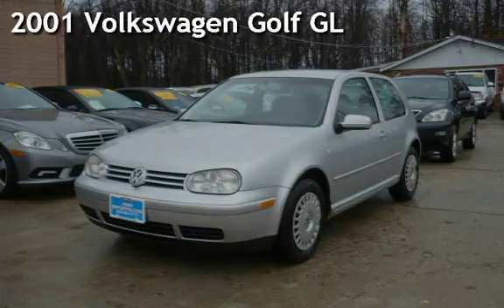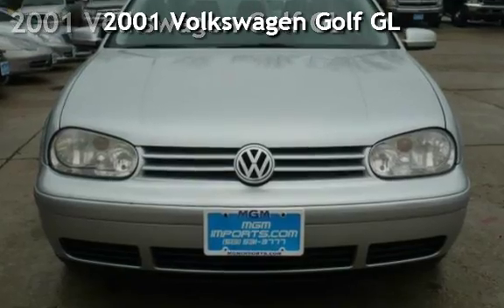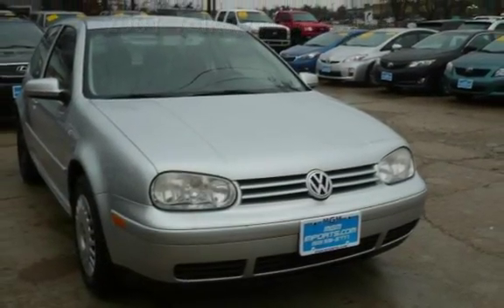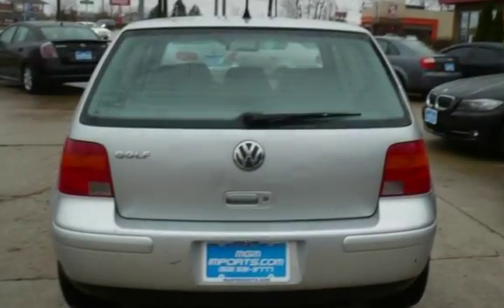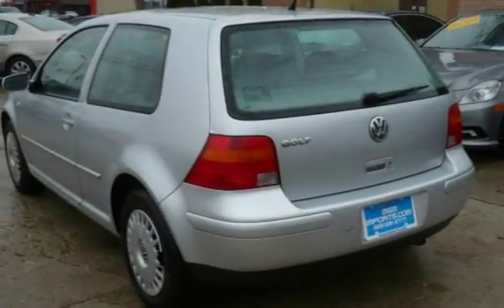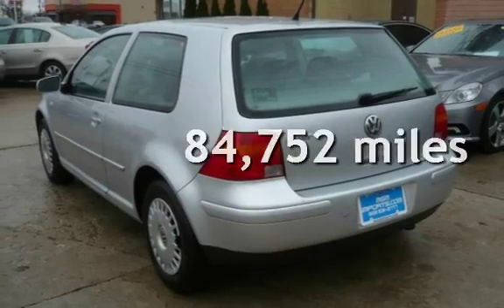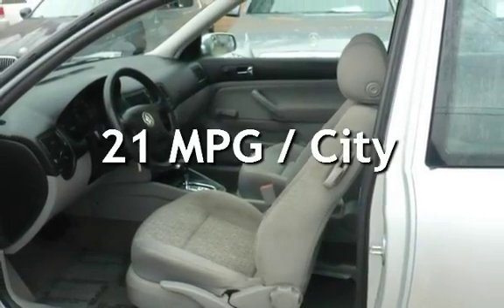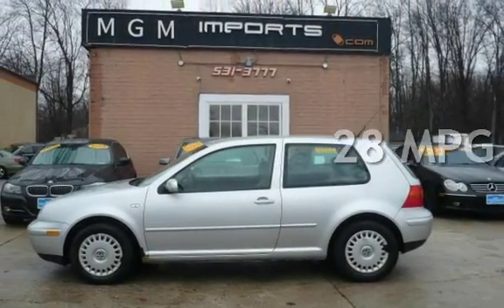2001 Volkswagen Golf GL for sale in LOVELAND, OH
Volkswagen Golf GL--IN GREAT SHAPE IN/OUT, CLEAN TITLE, CLEAN HISTORY REPORT,TILT WHEEL, CRUISE CONTROL, ALARM, KEYLESS ENTRY, FRONT/SIDE AIRBAGS, REAR DEFROST, ONLY 84K,ALLOY WHEELS, WILL NOT LAST WITH THIS CONDITION -- MOST OF OUR VEHICLES ARE HIGH QUALITY, HAND PICKED, ONE OWNER IN A LIKE NEW CONDITION WITH A CLEAN CAR FAX. ALL ARE FULLY INSPECTED, SERVICED AND RECONDITIONED, THOSE THAT DO NOT MEET OUR MECHANICAL CRITERIA ARE NOT OFFERED FOR SALE. MOST OF OUR VEHICLES ARE COVERED WITH THE MANUFACTURER WARRANTY OR A 3 MONTHS/4500 MILE WARRANTY. FINANCING IS AVAILABLE AND TRADES ARE ALWAYS WELCOMED. FOR SIMILAR GREAT DEALS PLEASE VISIT OUR